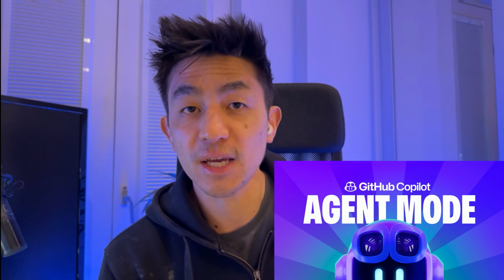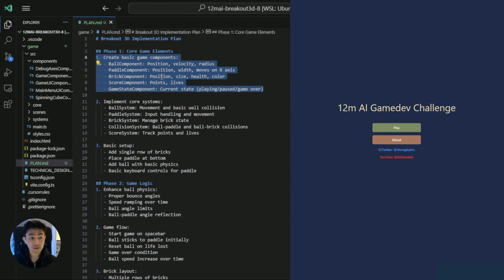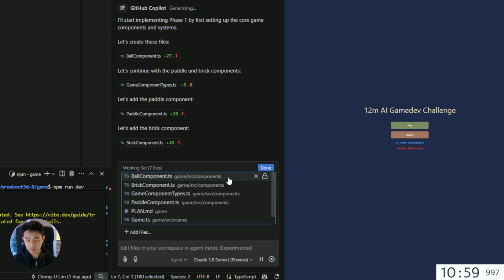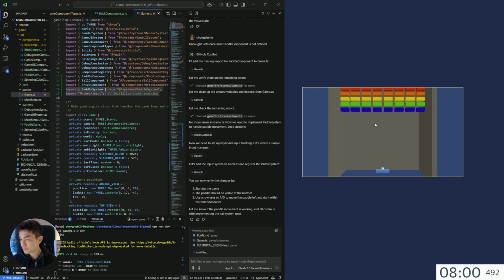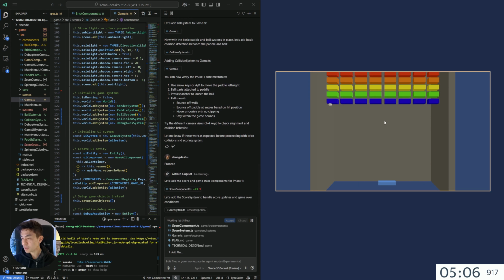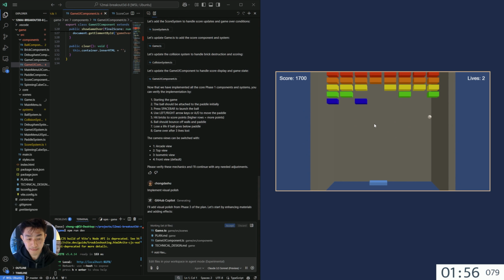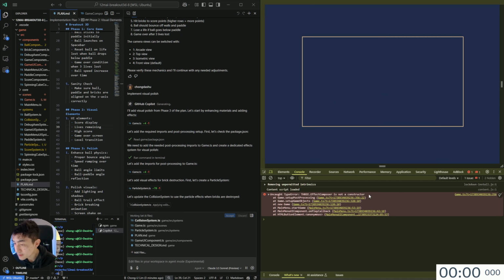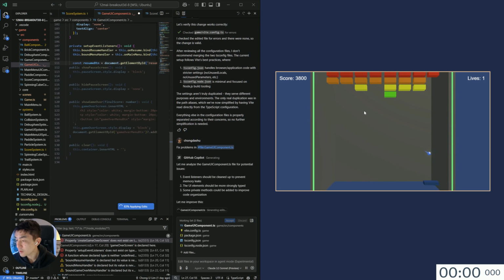Goodbye, Cursor? Using GitHub Copilot AGENT MODE to Build 3D BREAKOUT in 12 MINUTES | Ep. 4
Is GitHub Copilot’s new AGENT MODE about to dethrone Cursor?

In this 12-Minute AI Game Dev Challenge, watch as I try AGENT MODE in Visual Studio Code latest feature to build a 3D version of the classic brick-busting arcade game.

We will see if Agent Mode can handle it all—faster and smoother than Cursor did in building games!

Highlights:
* 3D Gameplay: Classic Breakout, reimagined in fully 3D space
* AI-Powered Coding: GitHub Copilot Agent Mode

Chapters:
0:00 - Intro
0:51 - SETUP & Project Plan
5:08 - The CHALLENGE
17:14 - TIME'S UP & Fix
18:26 - FINAL Result
21:16 - Outro